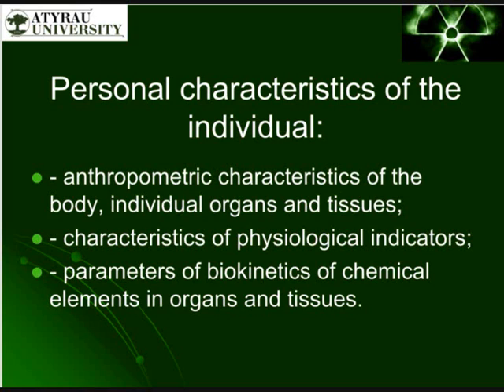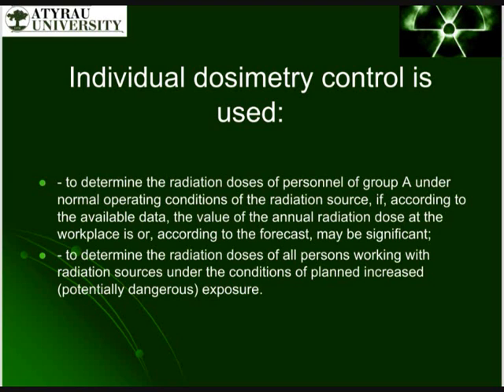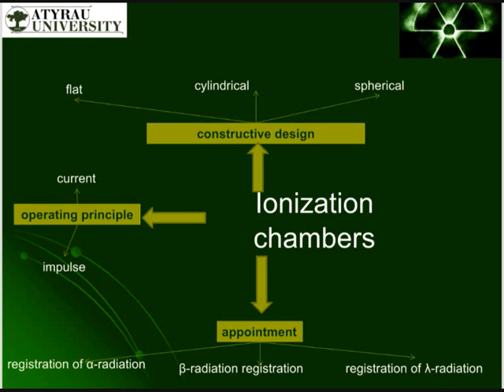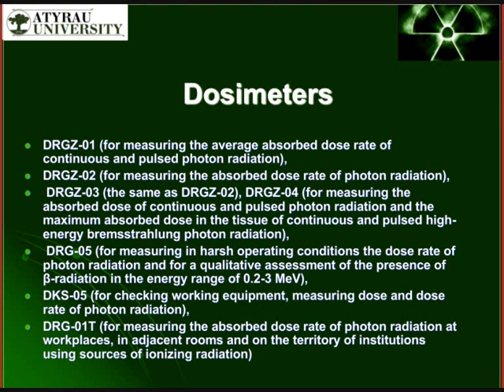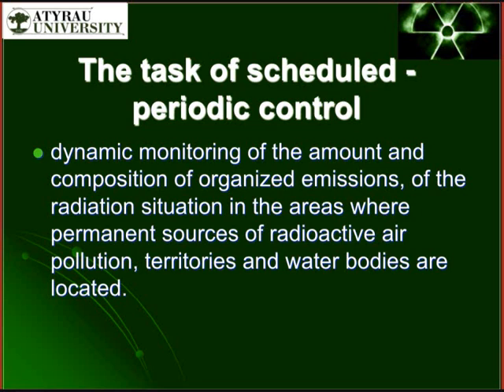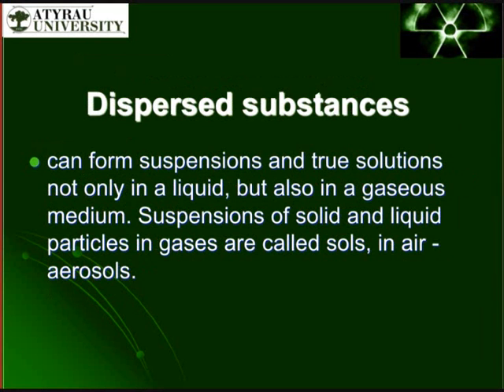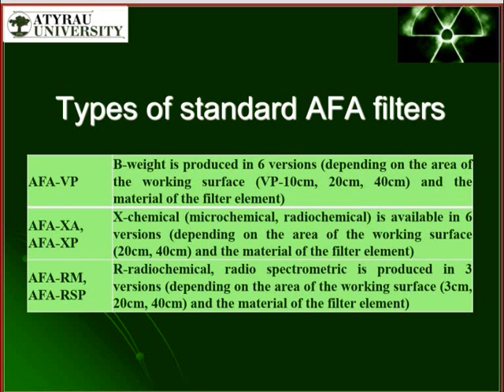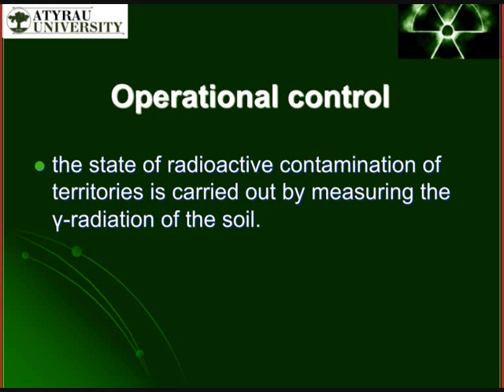Yessenamanova MansiyaSubject – Fundamantals of Radiation Ecology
Video lesson 5 -  Methods for registration of ionizing radiation